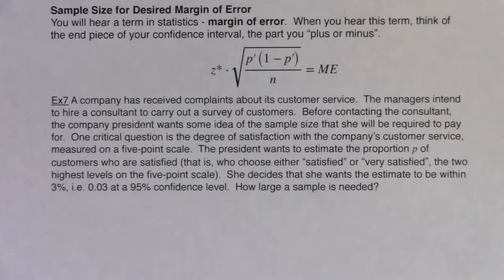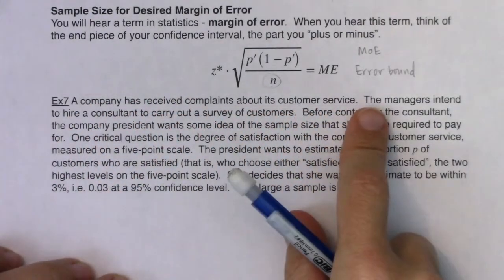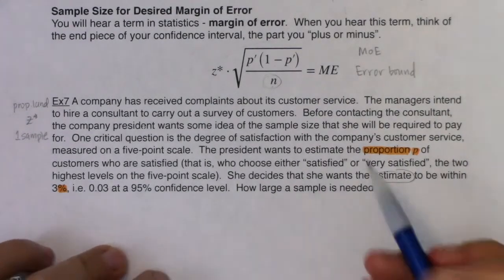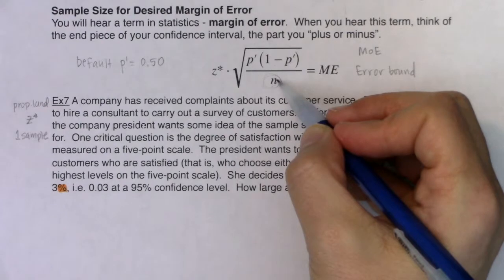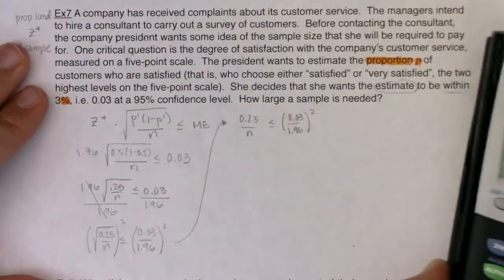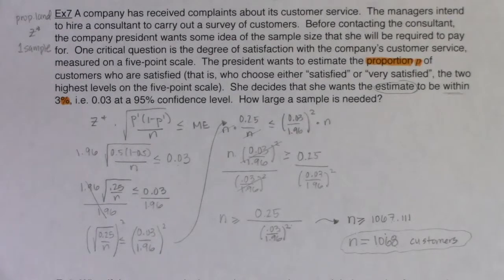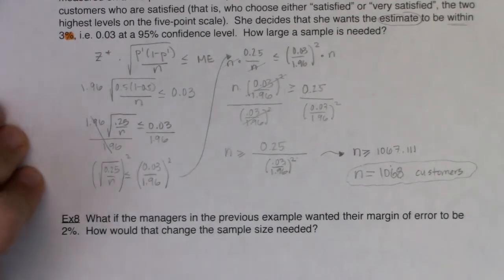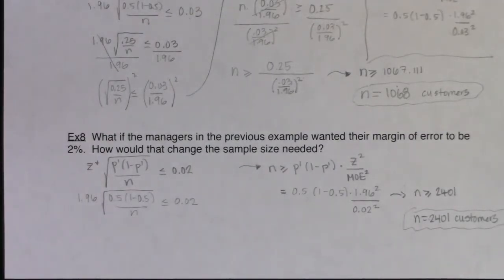Math 43 Chapter 8 Ex 7 - Ex 8